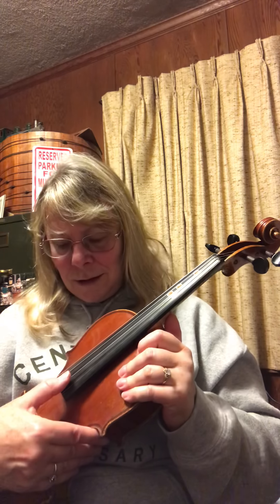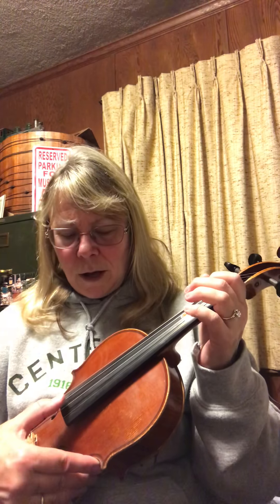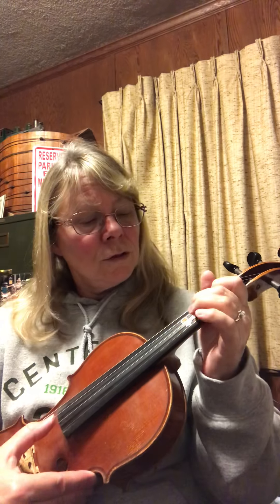4/3/20-Marina, Lesson on Perpetual Motion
Finish learning Perpetual Motion